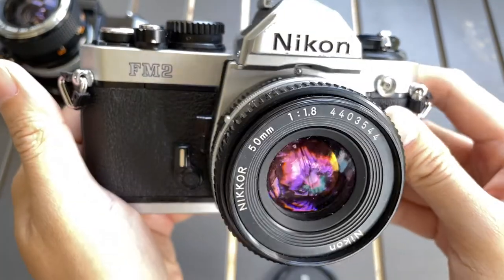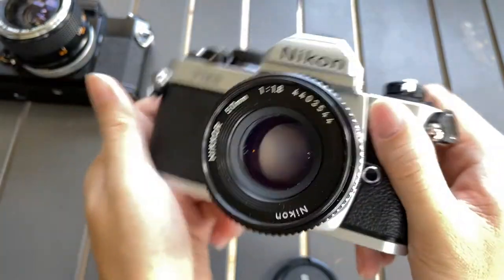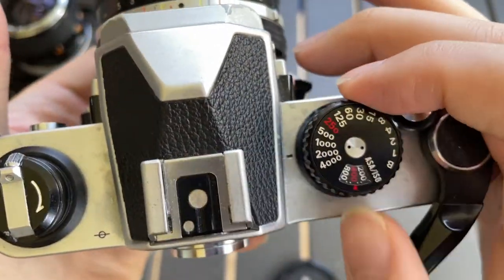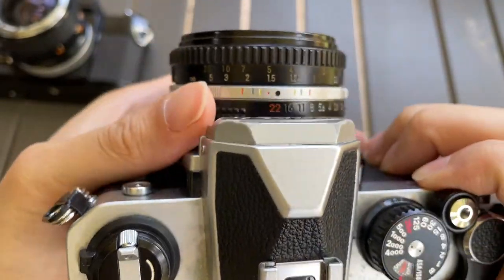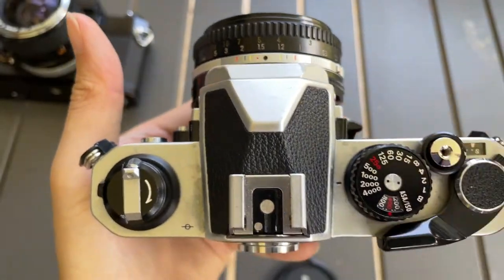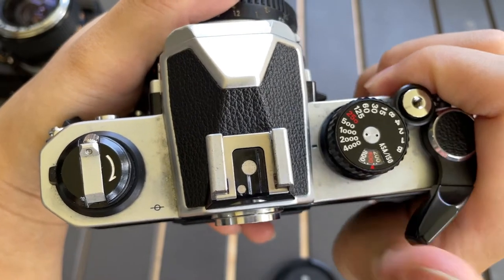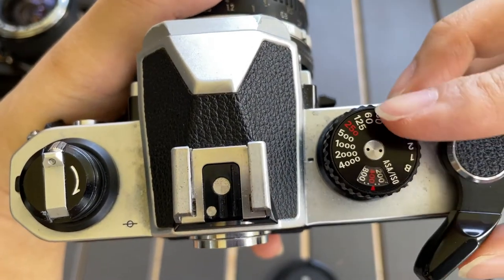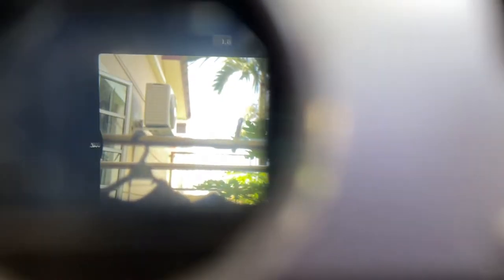How To Use The Nikon FM2 Lightmeter For Film Exposure ( FM-2 )